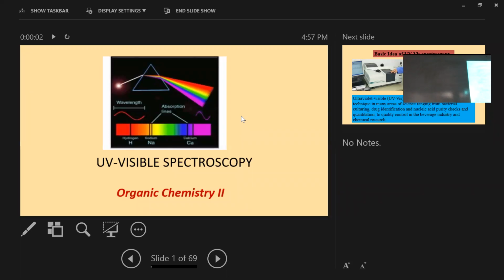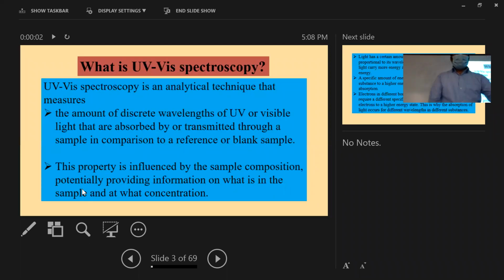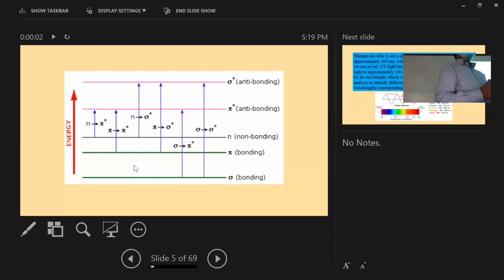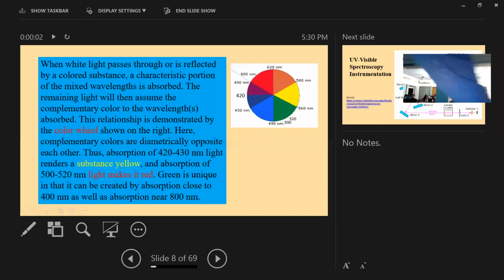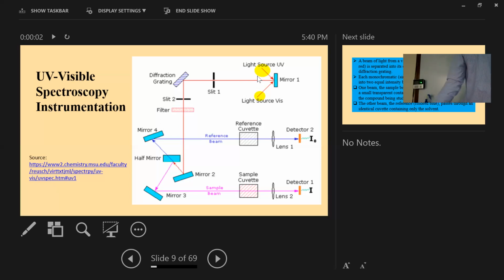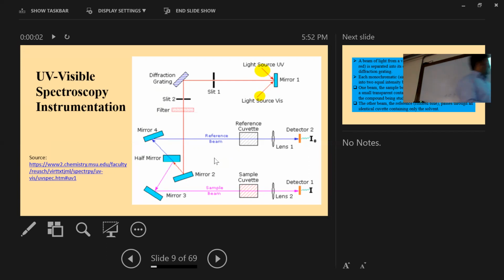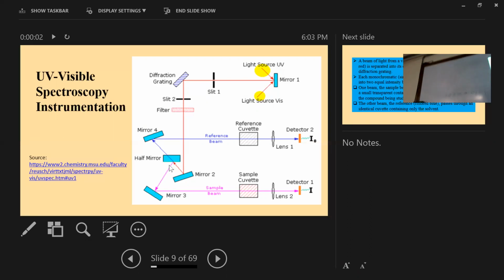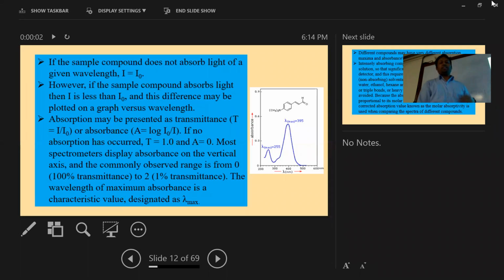UV Visible Spectroscopy, Basic Idea and Instrumentation, Science&TechEdu, OrganicChemistry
Unacademy JEE
Ch-20 Chemistry
Khan Academy
Amader School
CC Designer
TED-Ed
Academic Lesson
Physics Wallah - Alakh Pandey
Shomu's Biology
MIT OpenCourseWare
Komali Mam
Michael Marshall
basic chemistry
advanced chemistry
practical chemistry